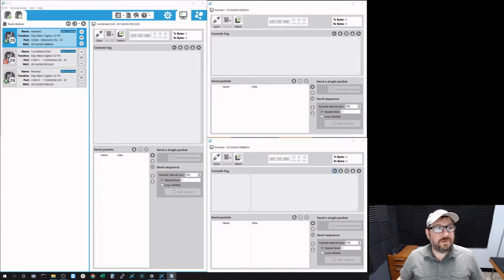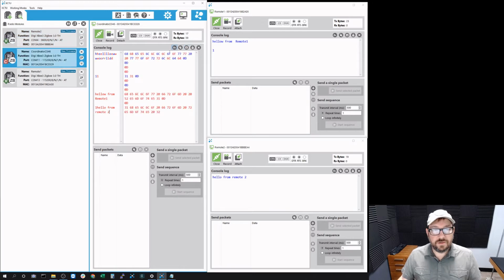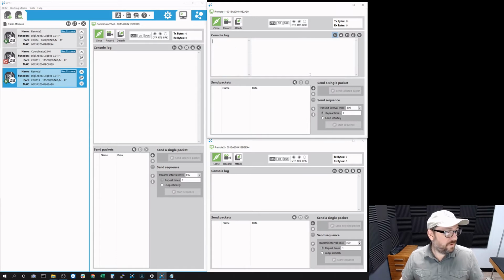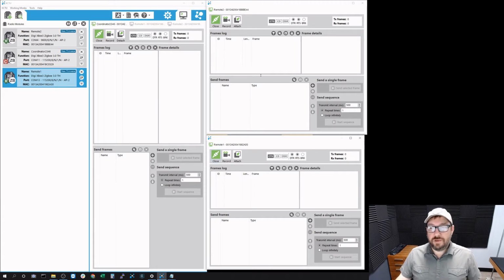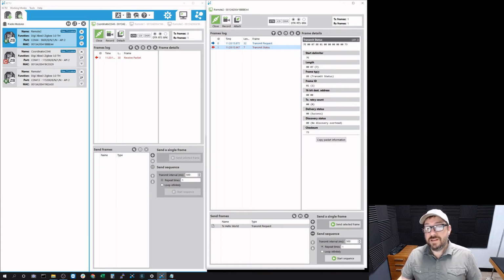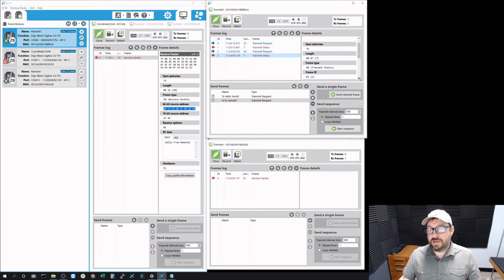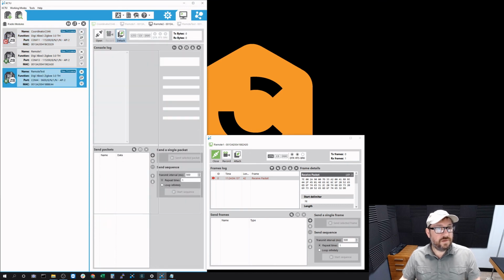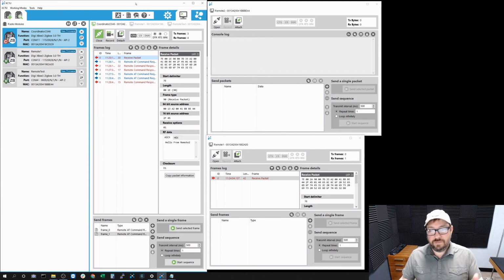XBee Transparent Mode versus API Mode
A basic introduction to transparent and API modes and discussion about the pros and cons of each.

What I am using:
XCTU Software:

3 XBee radios (1 setup as a Coordinator and 2 as Remotes):
   - USB A to USB mini charge/data cable

My goal with these videos is to pass along some of the most basic information you need to start experimenting with your XBee radios. These are things that weren't explained very clearly in the documentation and I couldn't find really clear, concise tutorials to get me started. You see, I'm the type of person who can really benefit from a lot of hand-holding in the very beginning when I'm learning something new, because I don't even know what questions to ask.

So that's that's what these videos are. I'm treating you the way I wish I had been treated when I first started using these radios. I assume you know nothing so I'm going to show you every step in minute detail. And when we are done, you should have enough knowledge to start asking the right questions to learn more.